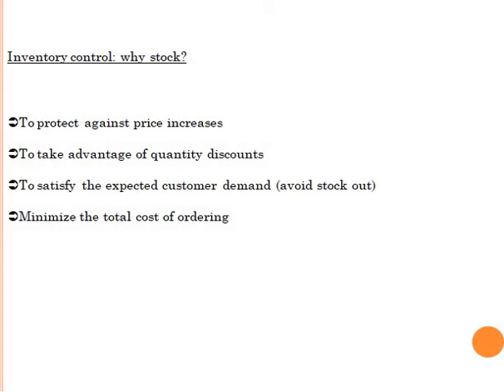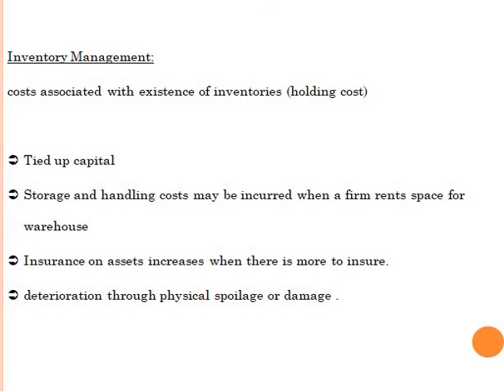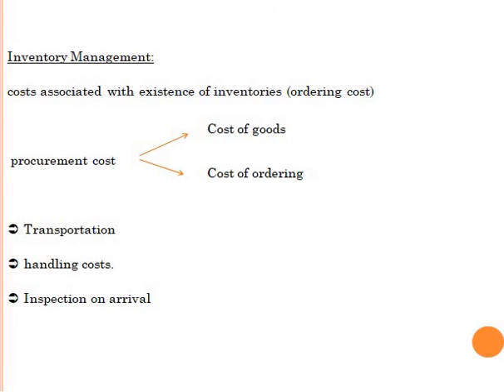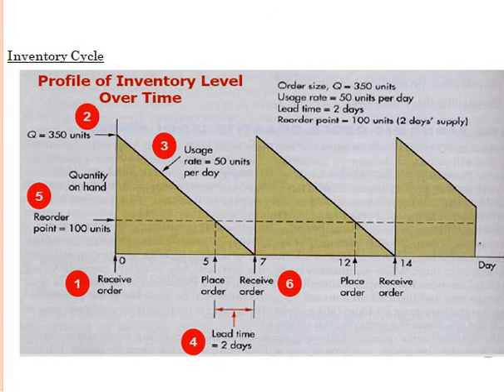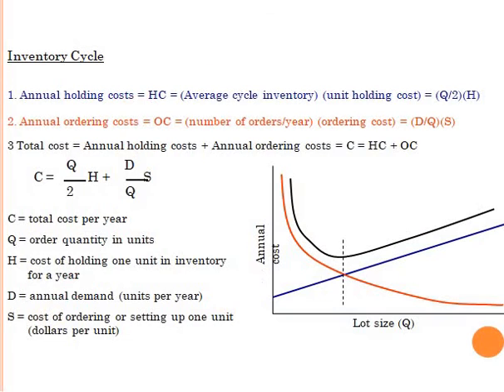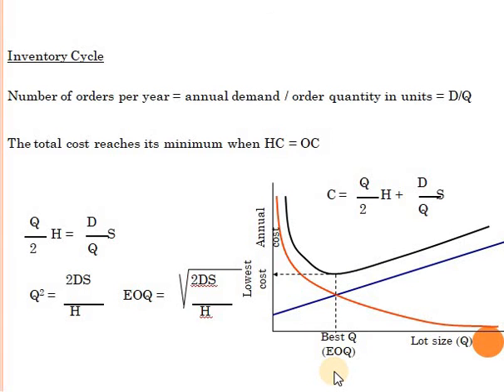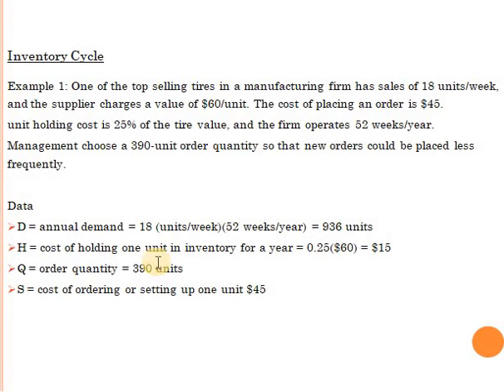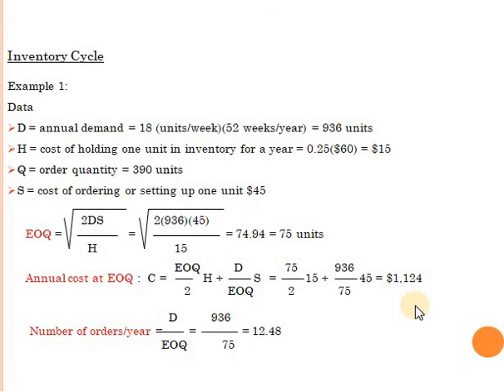Introduction to IE Inventory Control